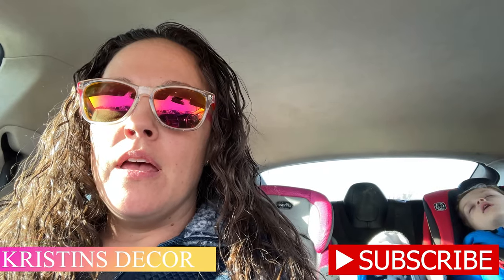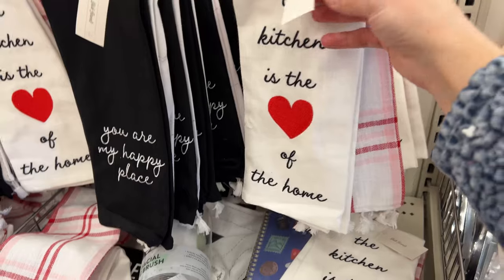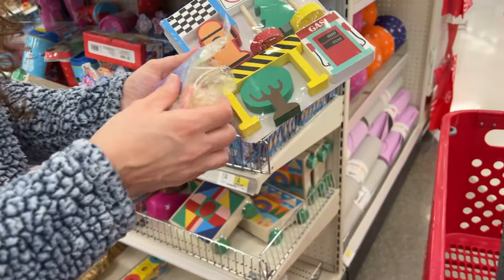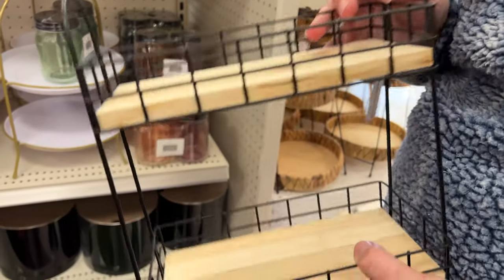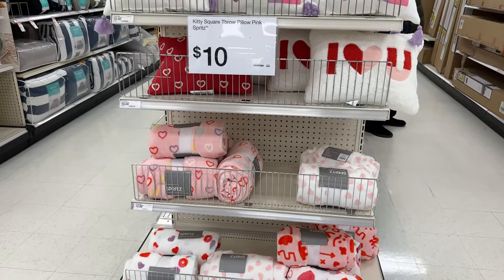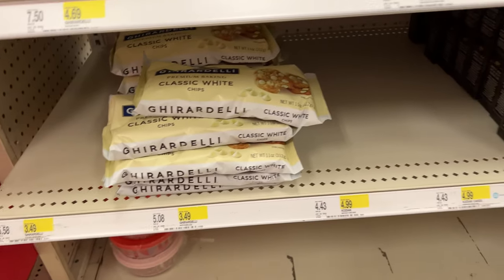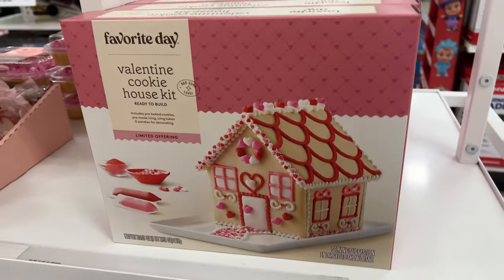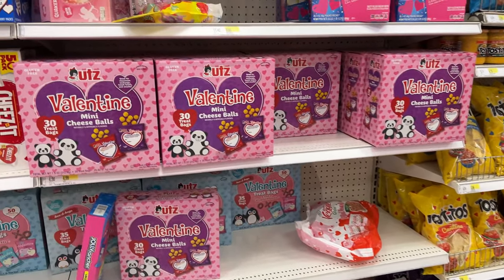TARGET DOLLAR SPOT | VALENTINE'S DAY | AMAZING DEALS! | SHOP WITH ME